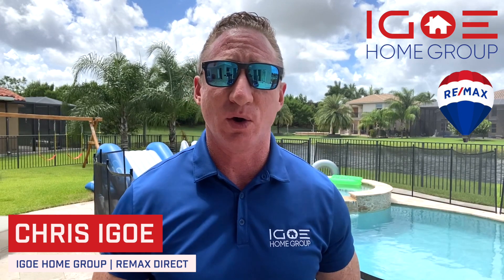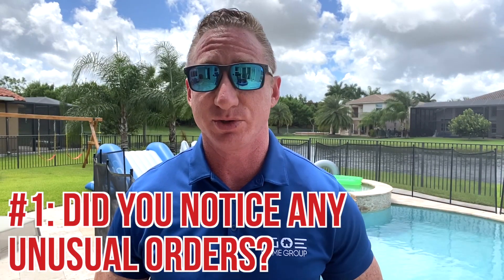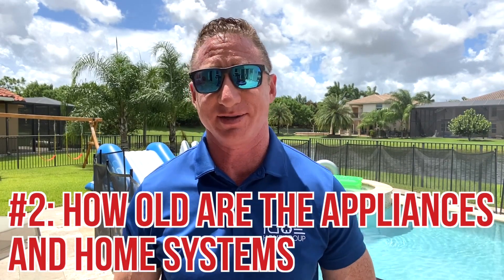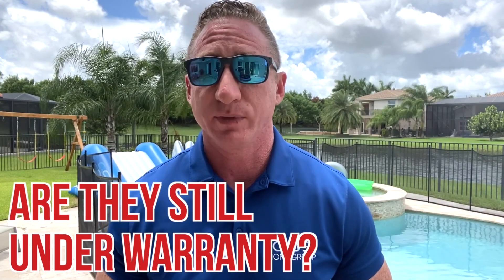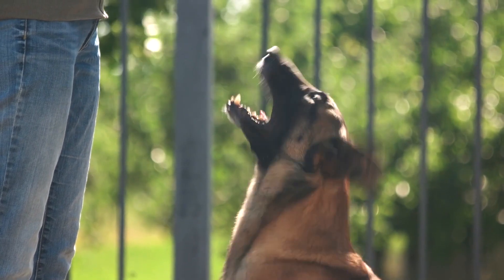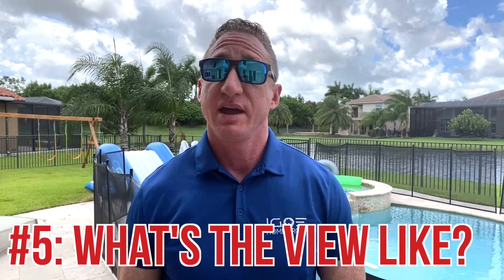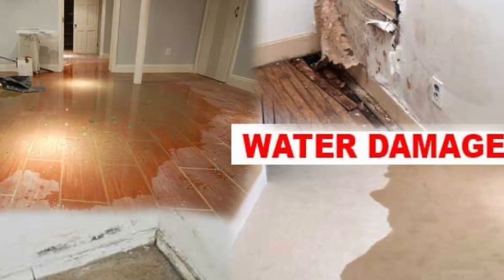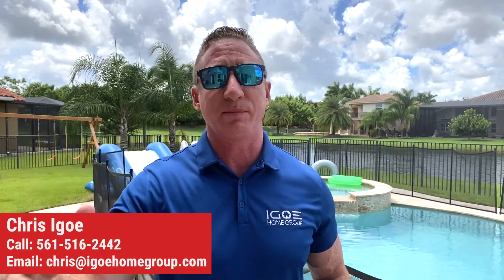6 Questions You MUST ask during a Virtual Home🏘 Tour when buying a home in South Florida🏝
6 Questions You MUST ask during a Virtual Home🏘  Tour when buying a home in South Florida🏝

Open houses and home tours are quickly turning into virtual events as part of the “new normal” during this pandemic in South Florida.

➡If you need to buy a home soon and can't or don't want to attend in-person showings due to state or city restrictions and social distancing, a virtual home tour is your best option.

But unlike on-site tours where you can pinpoint every detail you can see, feel, touch, and even smell inside and outside the property there might be some details that you're likely to miss or won’t come clear through a screen when you go virtual.

🤔  This is why it’s crucial to ask your realtor plenty of questions about the home, even more so than you would on a home showing.

So don’t forget to ask these 6 things in order to get the most out of your virtual showing and end the remote tour feeling like you’ve done the visual inspection yourself.

📽 A virtual tour done the right way should replicate the experience of a on-site property showing.

🚨 If you want to know exactly what it's like to eat, live, work, play and thrive in South Florida please

To learn about every city in South Florida click link below for our South Florida City & Relocation Guide👇👇👇

As a local expert I often know about homes coming up for sale before they even hit the market and when they do it's often way too late to involved.

You’ve got to call or text me immediately - if not sooner.

Over the last few years we've helped hundreds of people buy and sell homes here in South Florida and we absolutely love it

As 40 year Florida residents we know all the best places to fit your lifestyle and budget.

So if you’re even thinking about moving anywhere in South Florida, you've got to reach out to me because we've got your back when it comes to Living in South Florida.

Chris Igoe